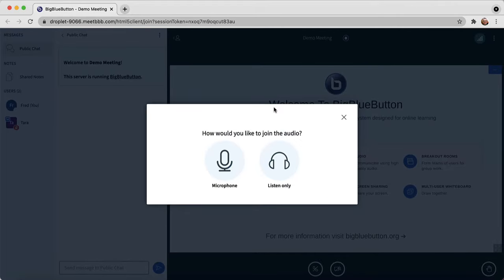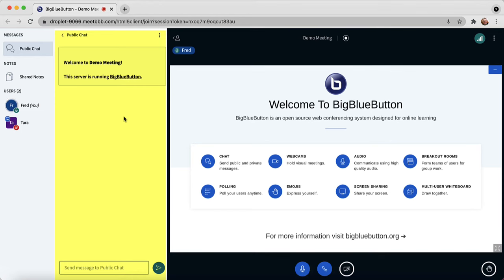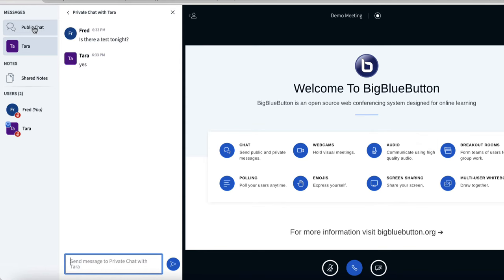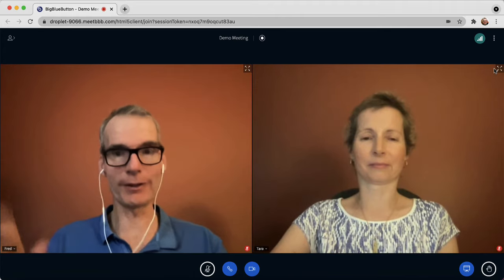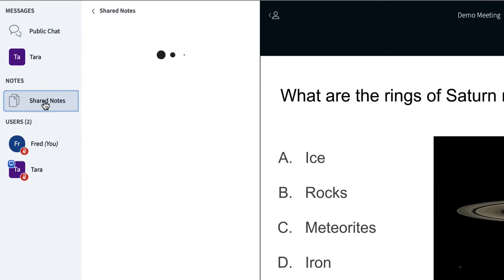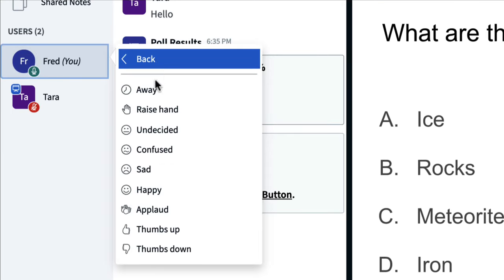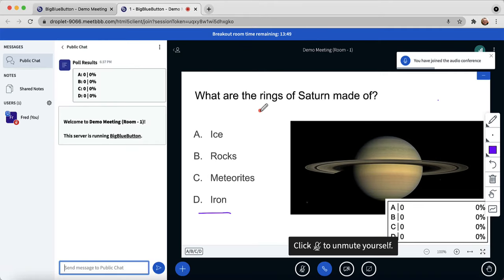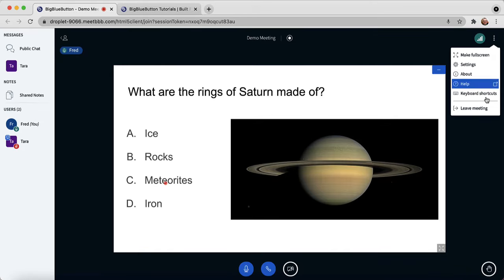BigBlueButton Overview for Students (viewers)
This video will given you an overview of using BigBlueButton from the point of view of student (viewer). It covers all the capabilities you need to participate in an online class. This is an updated video based on the latest version of BigBlueButton.